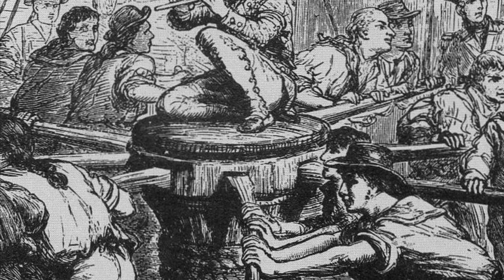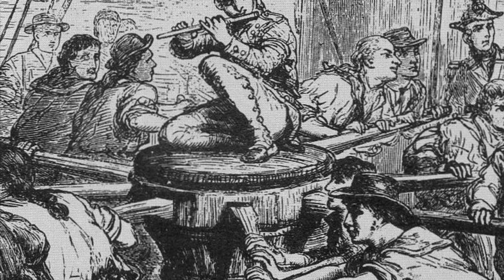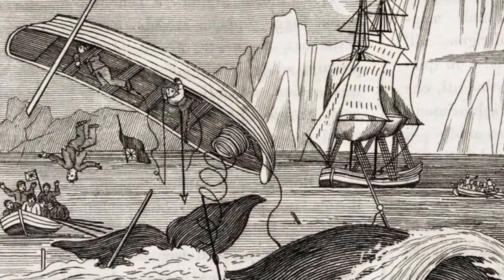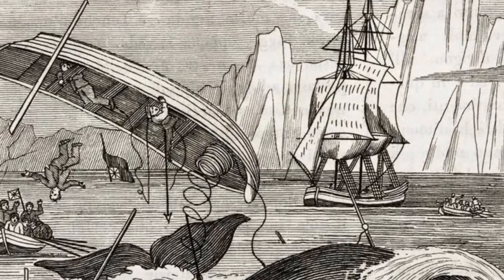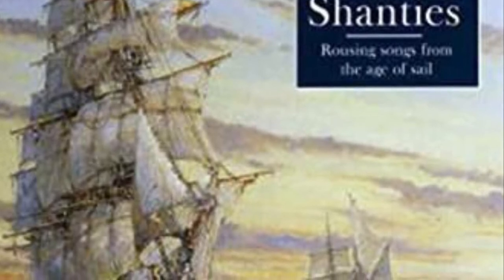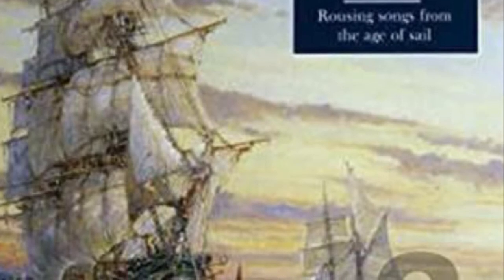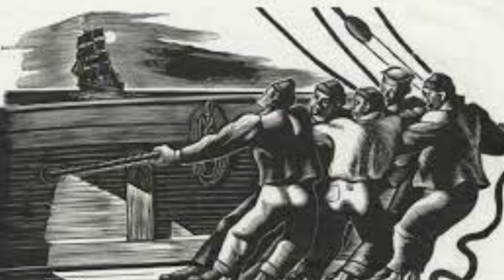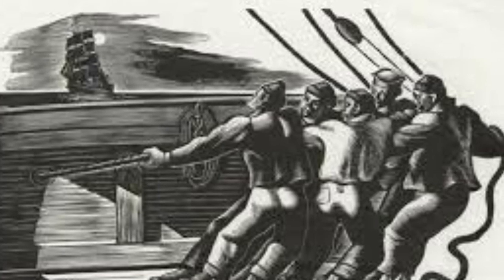The origin of the Sea Shanty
My video lecture over the Sea Shanty